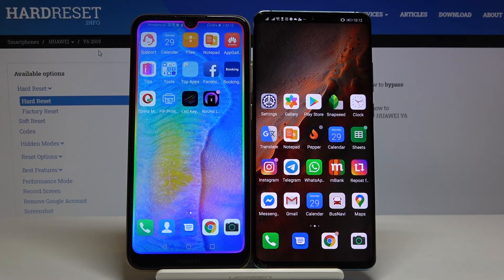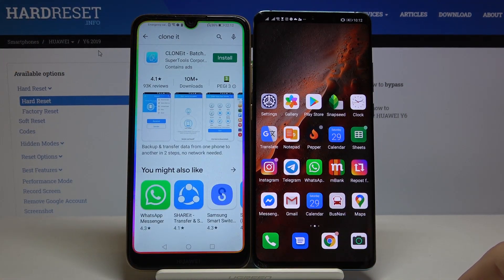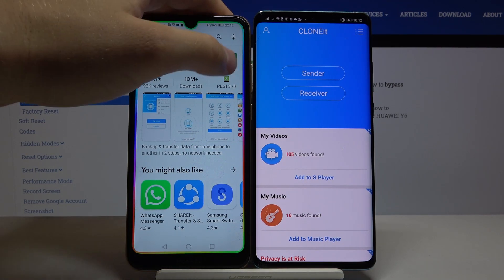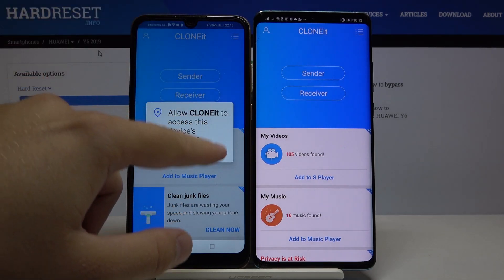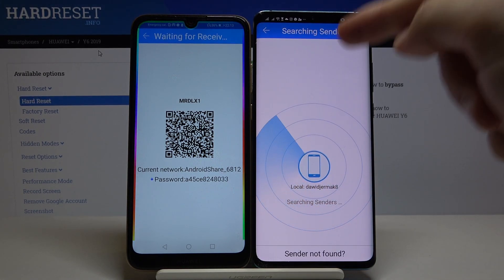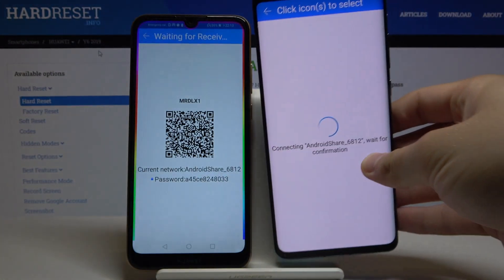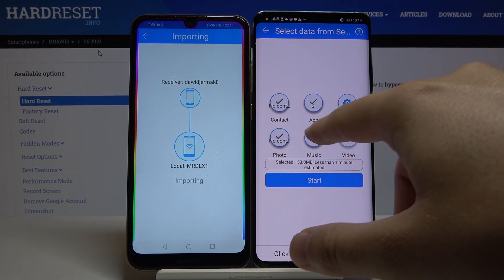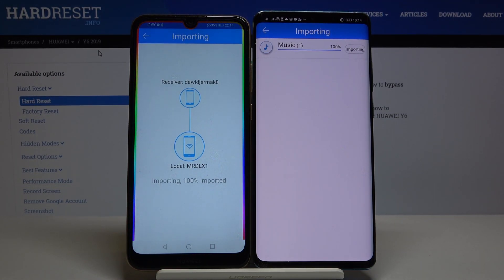How to Transfer Files from Huawei Y6 2019 to Android - CLONEit Tutorial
In this video I will show you how to Transfer Data from a Huawei Y6 2019 phone to another Android phone. I will use an application called CLONEit for this, all the most important information can be found on the video, watch carefully.

How to Transfer Data from Huawei Y6 2019 to Android Phone? How to Move Data from Huawei Y6 2019 to Android Phone? How to Transfer Files? How to Transfer Data? How to Set Up new device?